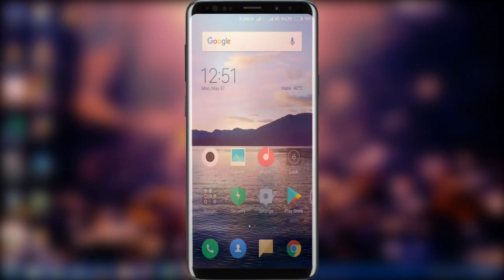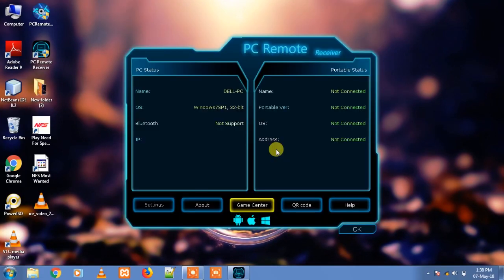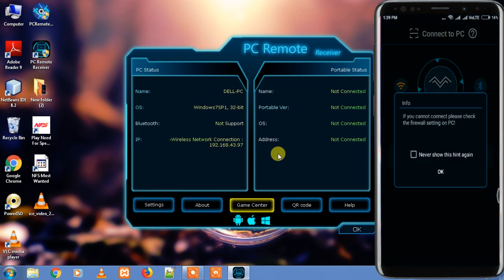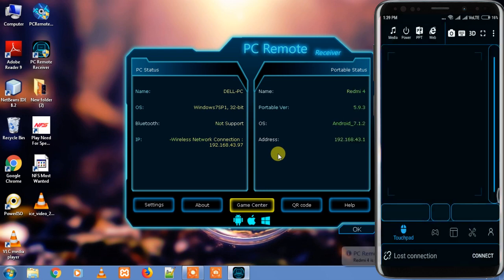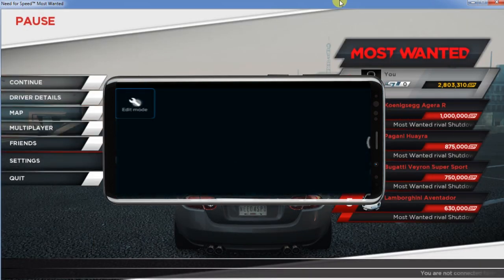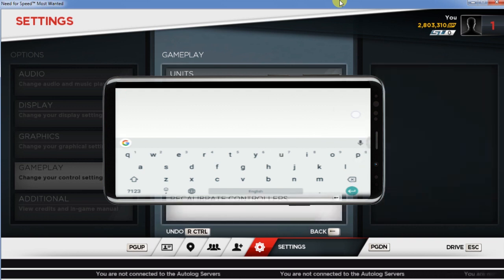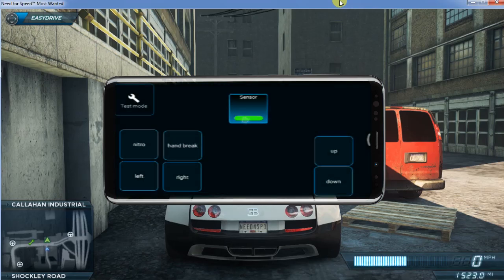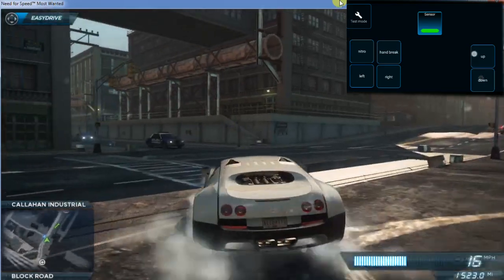Use Your Smartphone As PC Controller (& Gaming Remote)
Turn Your Smartphone Into PC/Laptop Remote Controller

You Can Use Remote For Any Games

Use your PC/Laptop Using Wireless Remote Control

Password: mj999@studios